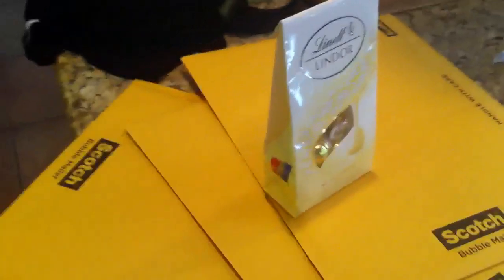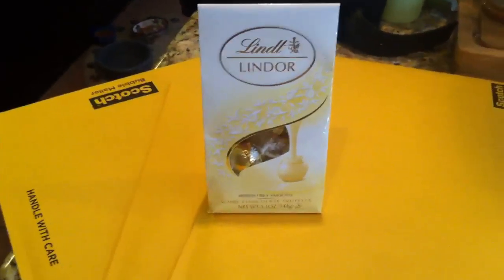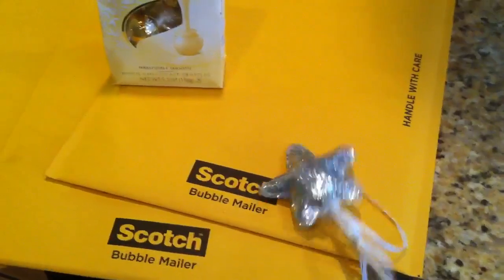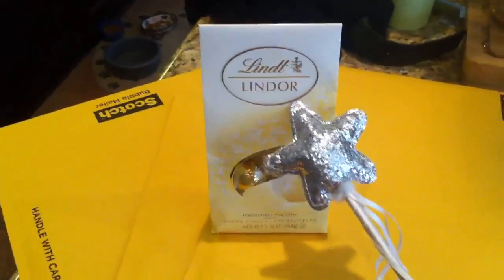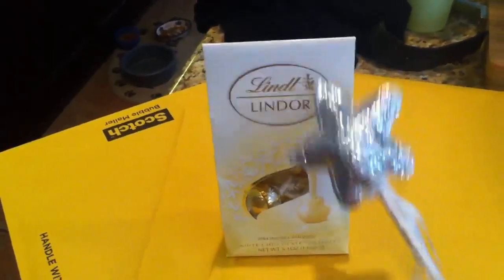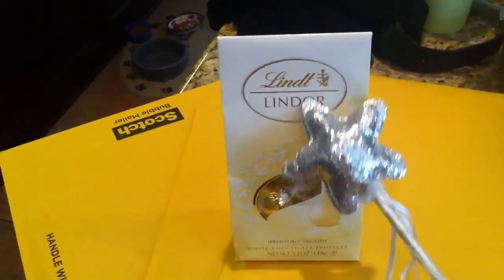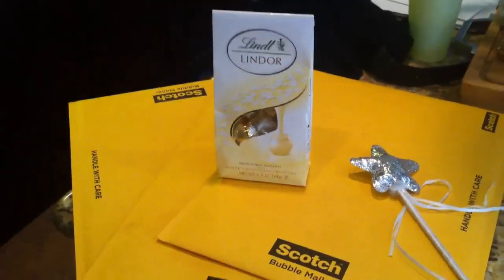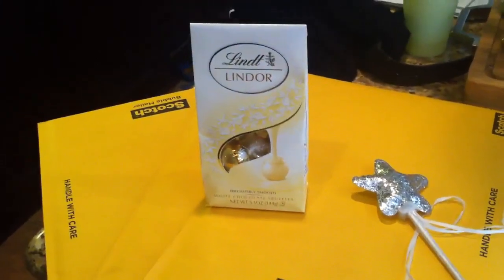Walgreens Couponing 10/14/12